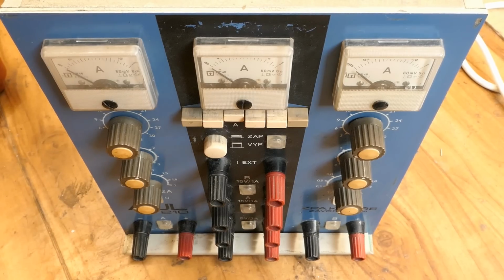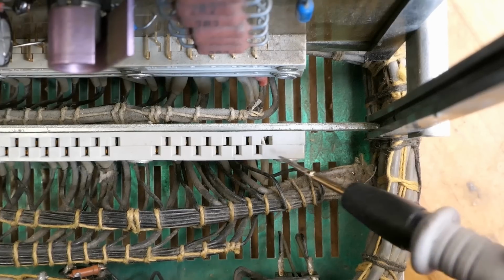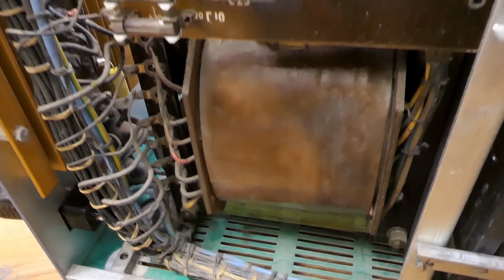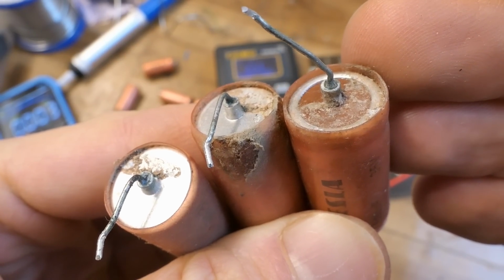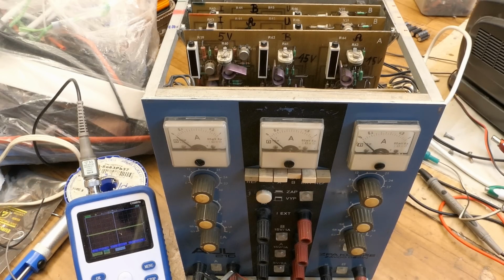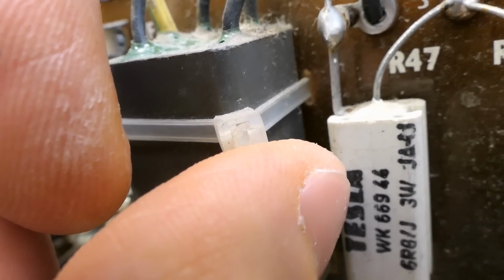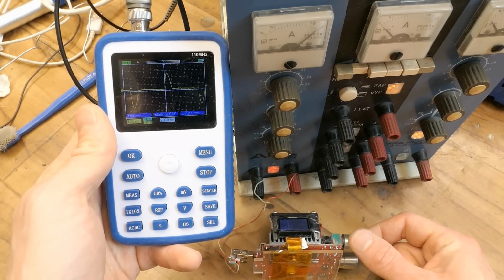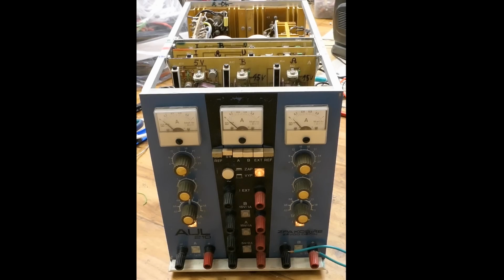Old bench power supply restoration (AUL210 from 1983) part 4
Finally fixing this vintage linear bench power supply (AUL210 made by ZPA Košíře závod Děčín in Czechoslovakia in 1983). It has two adjustable 0-36V 0.2-2A outputs with thyristor (SCR) pre-regulation, two 15V 1A outputs and one 5V 2A output. I found and repaired the problem in the faulty 15V section. I also fixed an unexpected bridge rectifier problem in the other 15V section. Some more electrolytic capacitors tested and replaced. Adjusting the feedback PID to prevent unwanted oscillations. A leaking, shorting and exploding paper capacitor in an interference filter. Some oscilloscope measurements in the thyristor controlled rectifier section that pre-regulates the voltage.